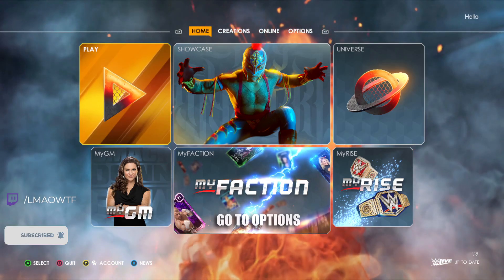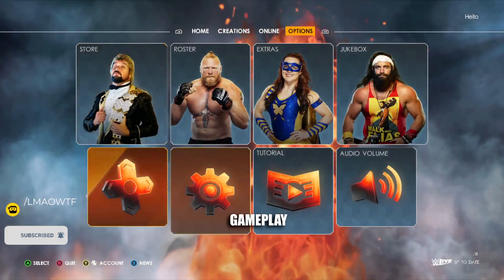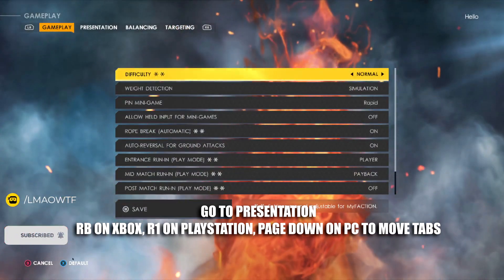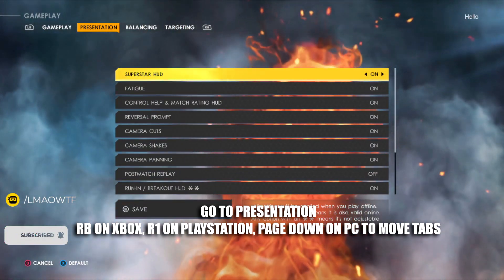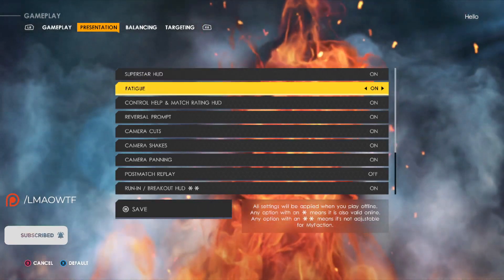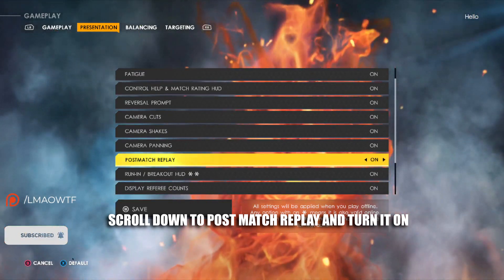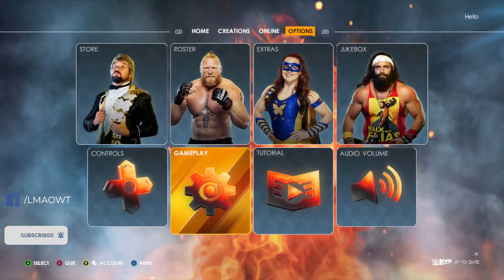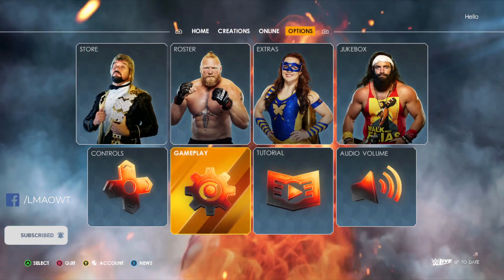How to Turn On Replay in WWE 2K22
In this video, I will show you how to turn on replay in WWE 2K22. Starting in the main menu, you will go to the OPTIONS TAB. Then you will go to GAMEPLAY and find the PRESENTATION TAB. You can do this by pressing RB on XBOX, R1 on PLAYSTATION, and PAGE DOWN on PC. Once you are there you will scroll down and find POST MATCH REPLAY and turn it on. I hope you found this video helpful. Have a nice day.